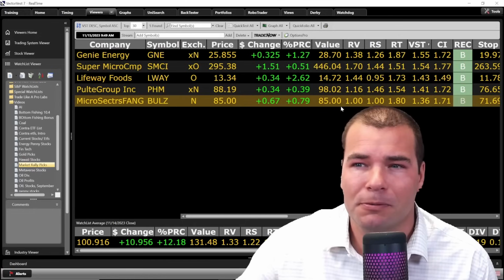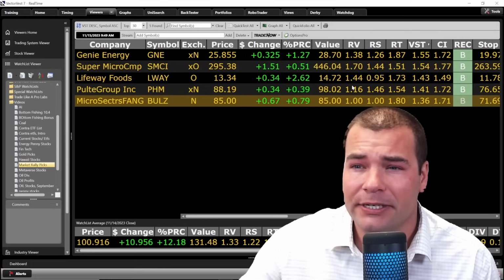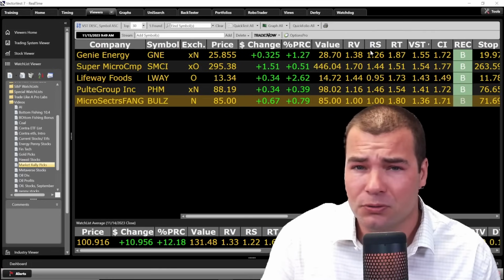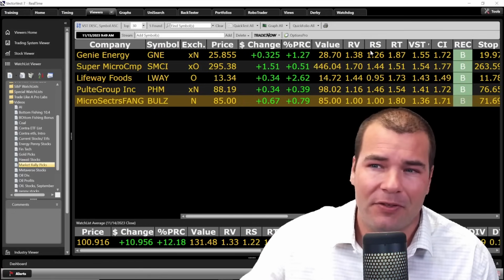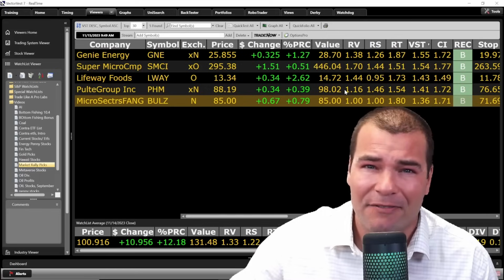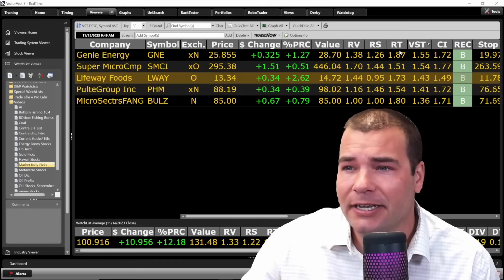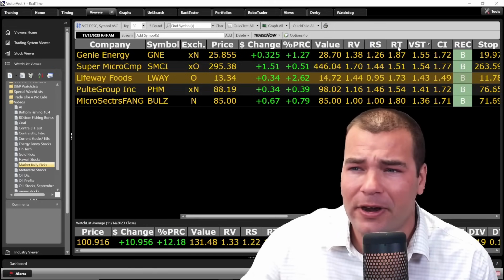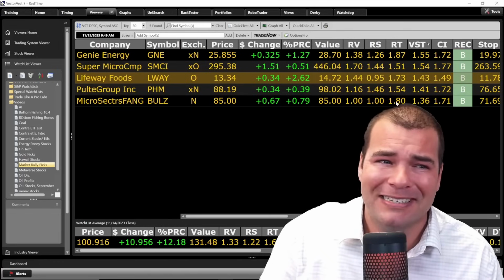5 Stock Picks PRIMED for this Market Rally! | VectorVest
In this video, we are excited to present our carefully selected stock picks that have the potential to skyrocket your investment portfolio. Join us on this journey toward financial success as we unveil five explosive stock picks for stocks on the rise. In today's unpredictable market, it's crucial to find stocks that offer high growth and profitability. Our team of experts has conducted extensive research and analysis to identify these exceptional investment opportunities.

Stay updated with the latest market trends and expert analysis by joining our growing community of successful investors. The stocks mentioned in this video are based on our own analysis and opinion and do not guarantee profits or success. Thank you for joining us on this exciting journey of discovering explosive stock picks for stocks on the rise. Now, let's rock your investment portfolio and embark on a path toward financial success!

5 Stock Picks PRIMED for this Market Rally! | VectorVest

Video Topics: vectorvest, stock market, stock market bottom, bottom fishing, bottom fishing stocks, stock trading, technical analysis, stocks, swing trading, day trading, investing, stock bottom fishing, stock bottom fishing techniques, stocks to buy, stock market for beginners, financial education, stock market today, stocks to buy now, best stocks, day trading for beginners, market timing, market crash, top stocks, stock market rally, rally, bull market, bull market rally, gne stock, genie energy, genie energy stock, smci, smci stock, super micro computer, super micro computer stock, lway, lway stock, lifeway foods, lifeway foods stock, phm, phm stock, pultegroup, pultegroup stock, bulz, bulz stock, etf, bulz etf